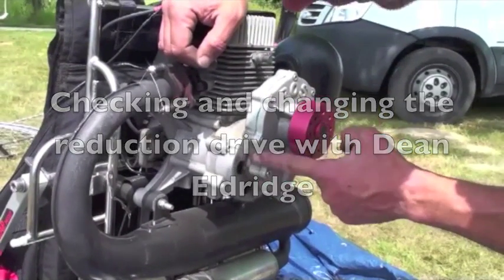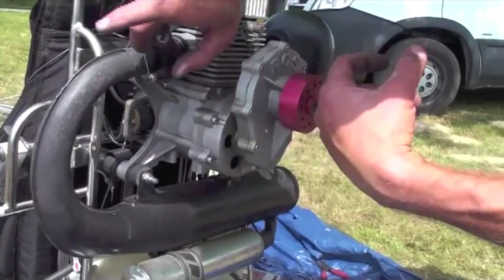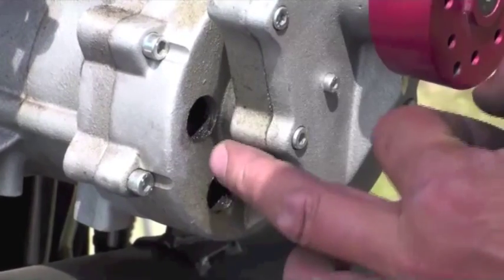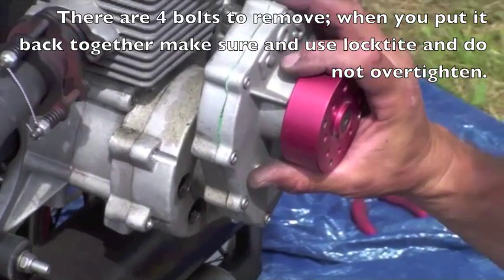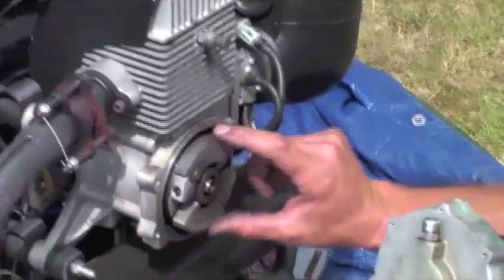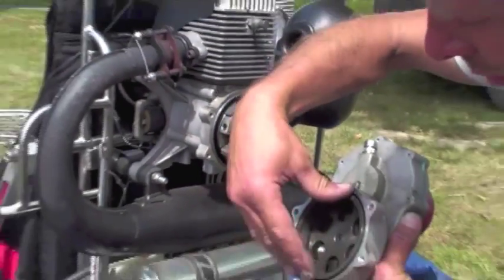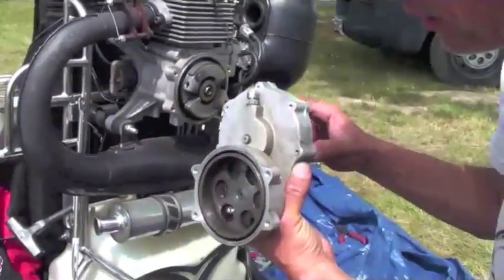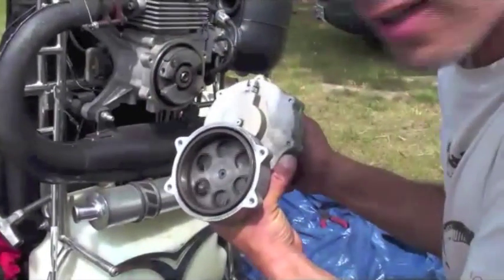1/2 Reduction Drive: Checking and Changing the Reduction Drive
Dean Eldridge teaches us how to check and change the reduction drive on a Pap ROS 125. If you see a little seepage near your reduction drive and clutch this is not correct and should be checked and changed. It is meant to stay dry. If you see oil around the reduction drive it needs to be repaired or replaced.